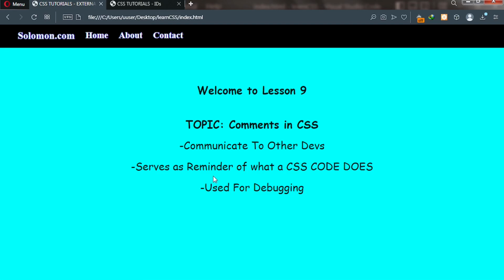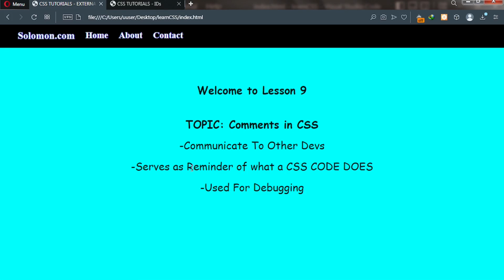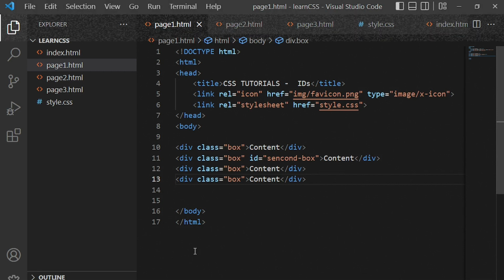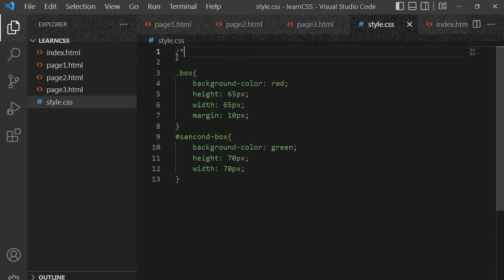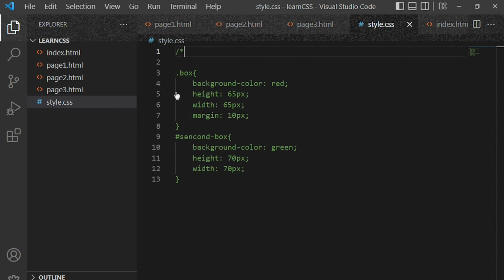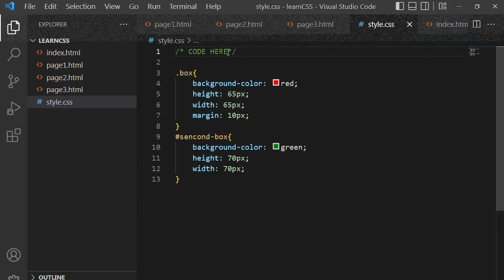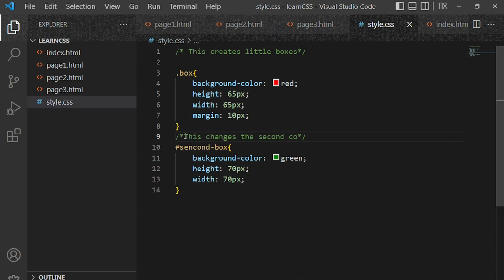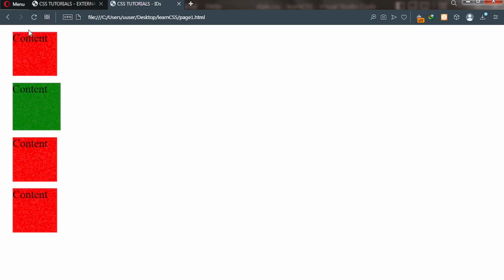CSS Tutorial for Beginners - 09 - How to Comments in CSS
In this CSS for beginners video, we are going to learn how to comment in CSS.
★ === Important Links=== ★